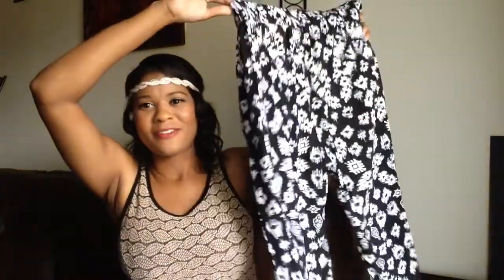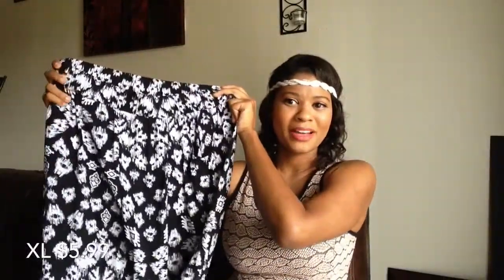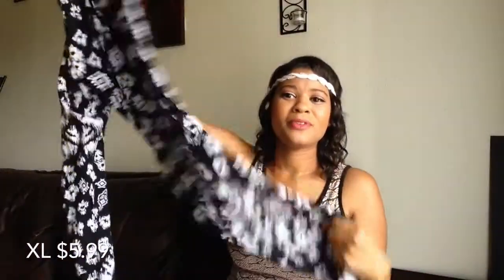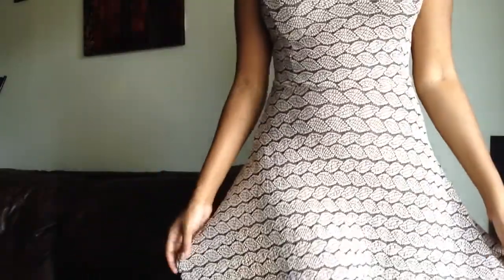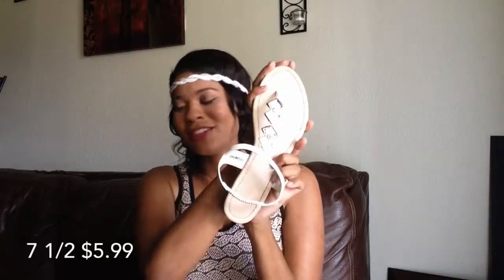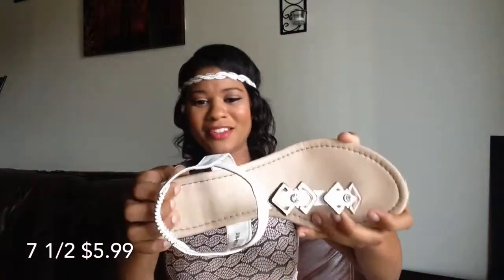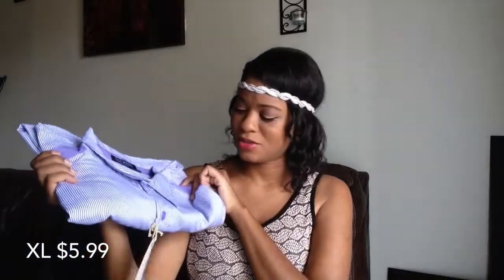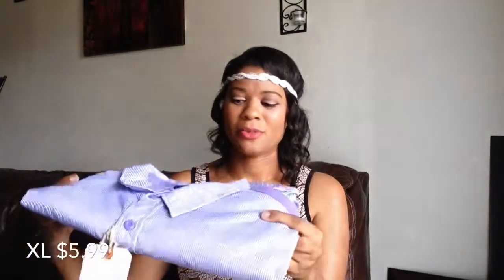$5.99 Fashion Haul and Review || LoveJiselle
¡¡Open for Great Savings!!

Hey guys! Make sure you 👍👍 this video for more website reviews. The details are below. Love you guys!! 💋💋

Fashion is not something that exists in dresses only. Fashion is in the sky, in the street, fashion has to do with ideas, the way we live, what is happening. -Coco Chanel